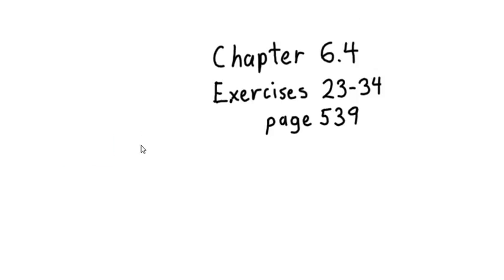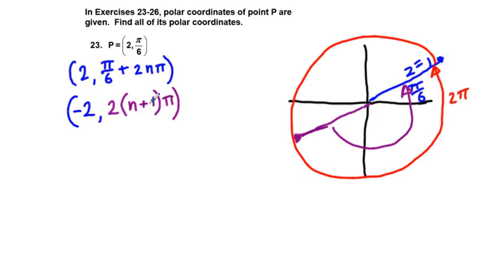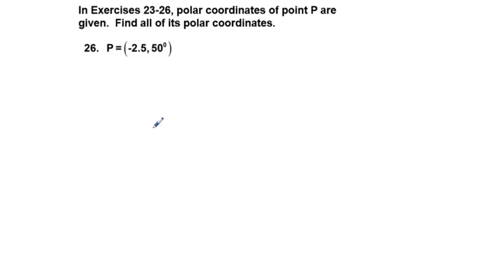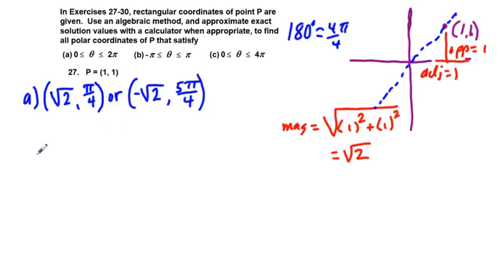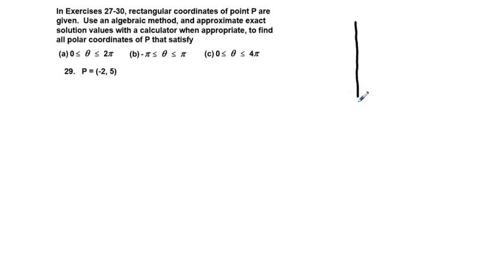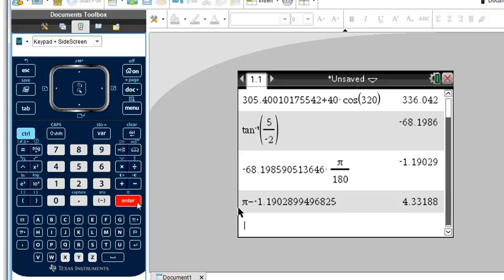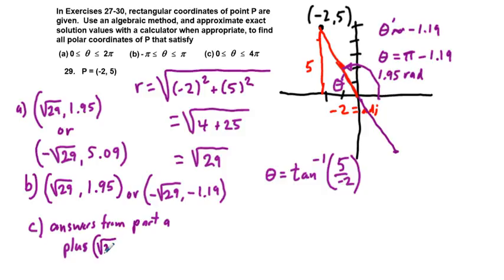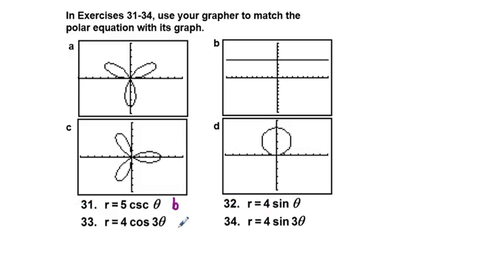Precalculus Chapter 6.4 Exercises 23-34, Find Polar Coordinates and Graph Polar Functions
Precalculus Chapter 6.4 Exercises 23-34, Find Polar Coordinates and Graph Polar Functions. From 27:50 on, graphing polar functions in the TI Nspire CX calculator is demonstrated.  I sneezed twice during the recording.